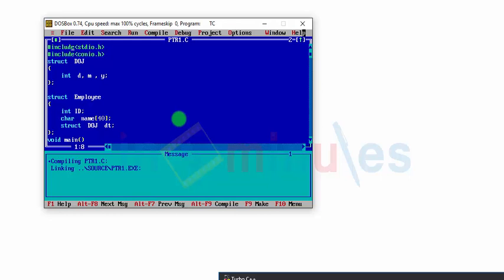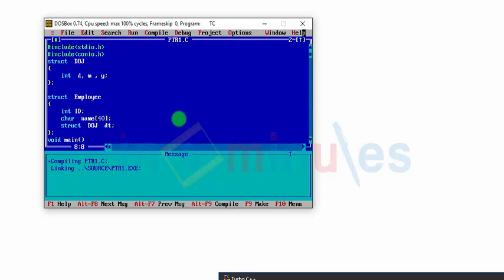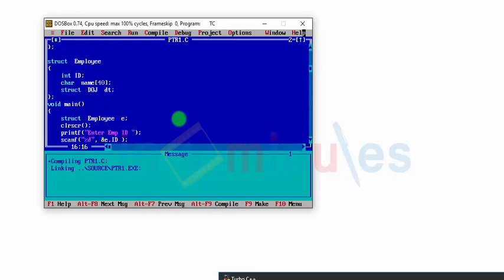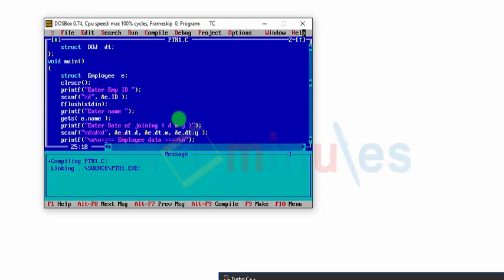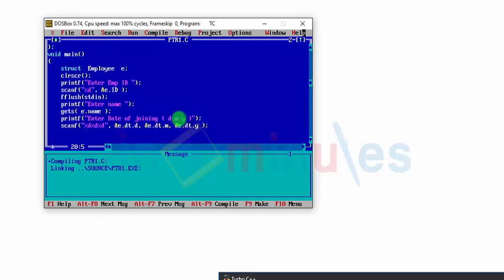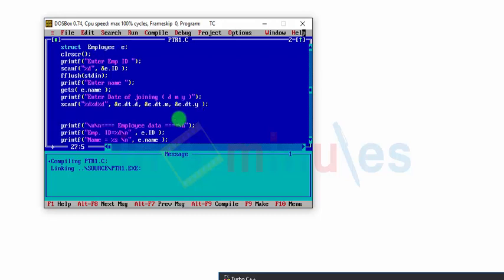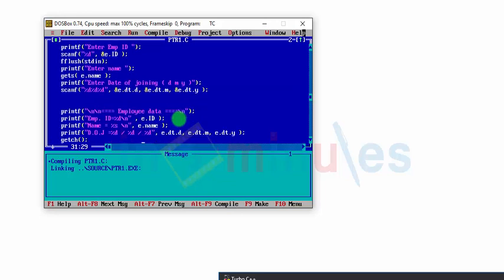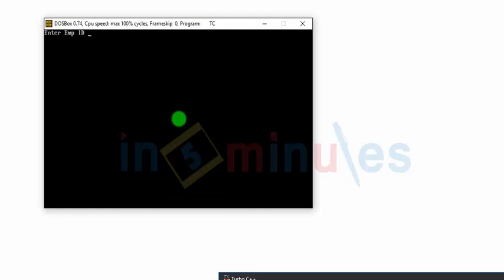Module7_Vid9_Define a structure Employee,to hold employee data such ID name Date of joining (part 2)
Date of joining should be a structure that holds day, month and year parts of a Date. Write a main program to input and output one employee data. ( With Practical )